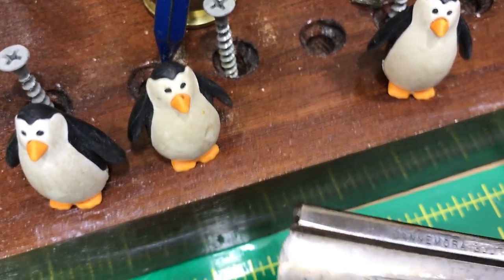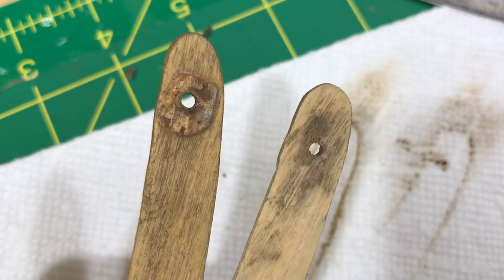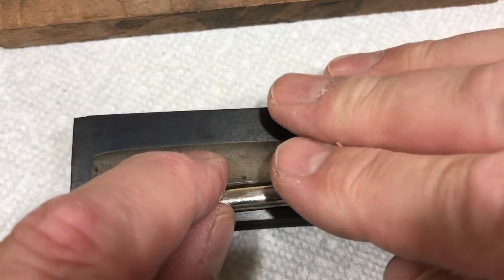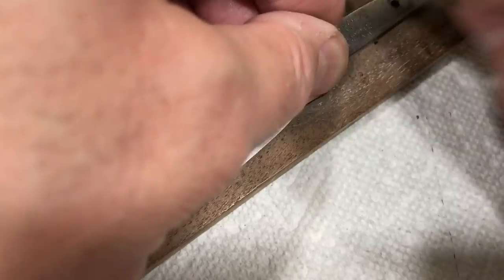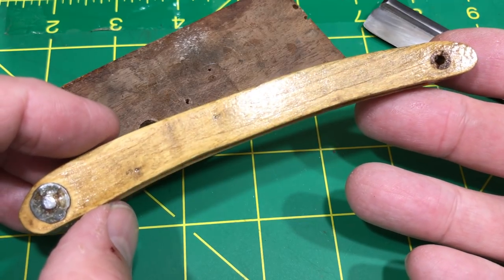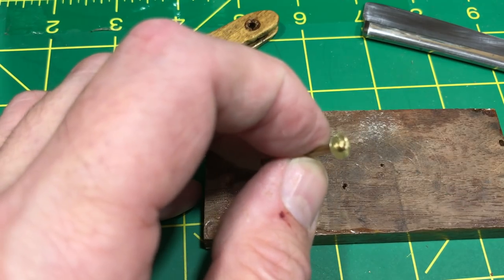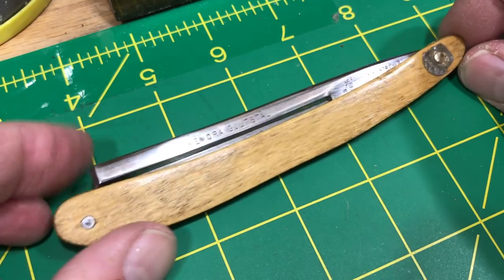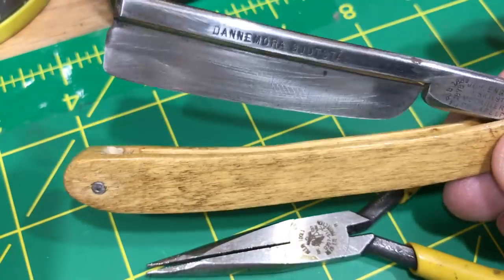Cheap Straight Razor Restoration -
Anyone can restore a cheap ebay straight razor quickly & easily.